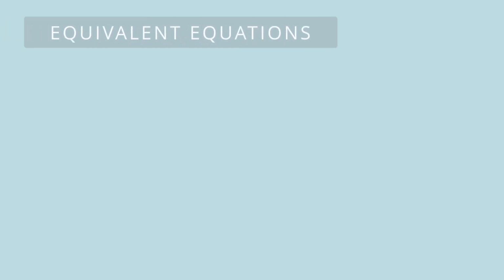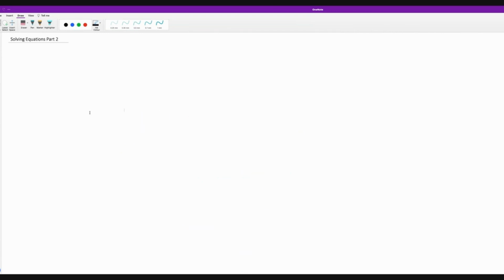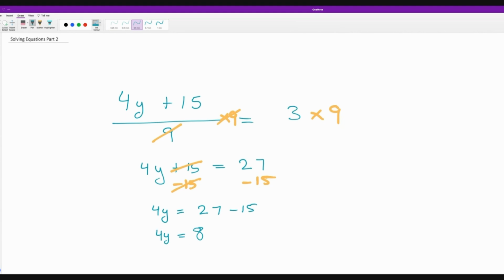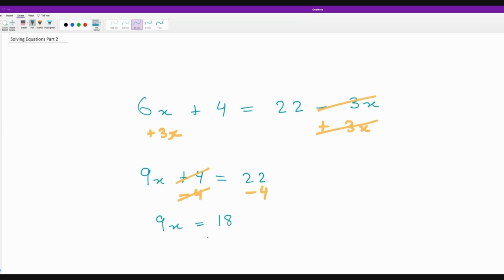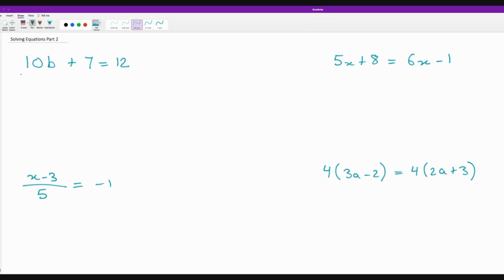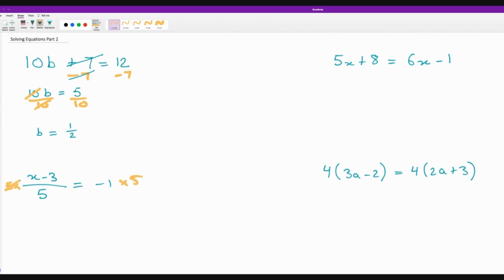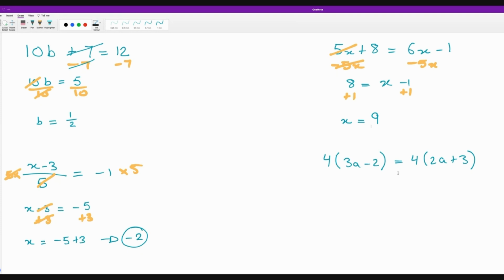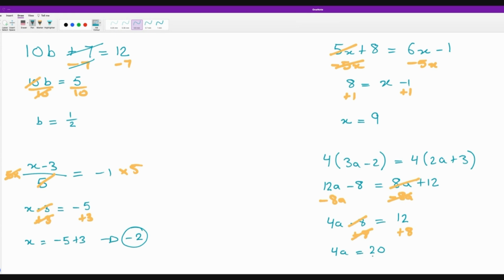How to Solve Equations - The Applications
Hey Students!
Welcome to this video on Solving Equations, where we will be looking at multi-step questions. So put on your headphones and let's zone in!

Timestamps:
0:00 Intro
0:36 Equivalent Equations
2:29 Equations with Fractions
5:00 Pronumerals on both sides of the equal sign
7:53 Equations with Brackets
9:29 Practice Questions
17:09 Outro

Topic: Algebra
Subtopic: Solving Equations